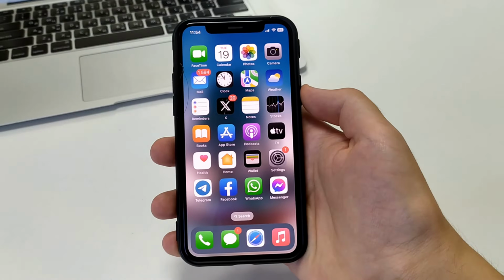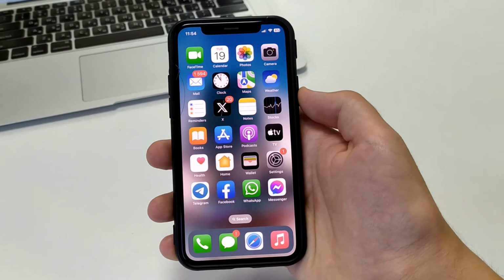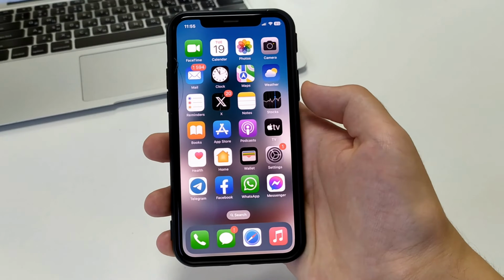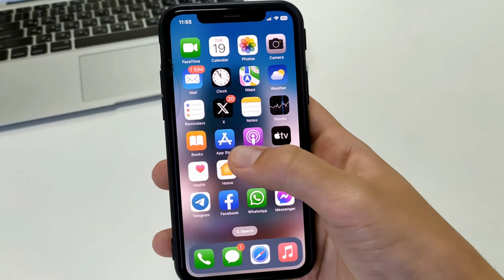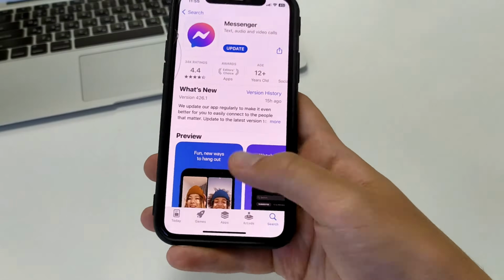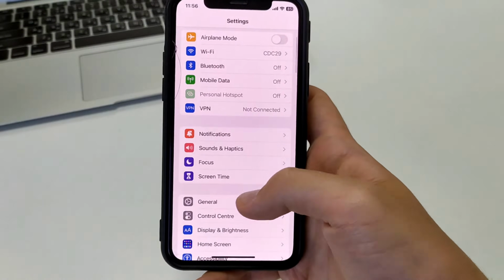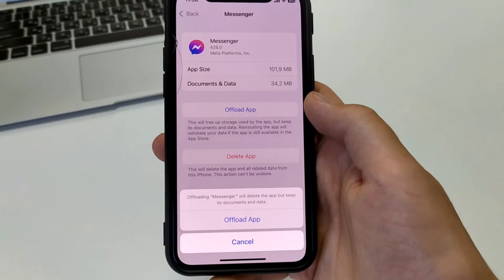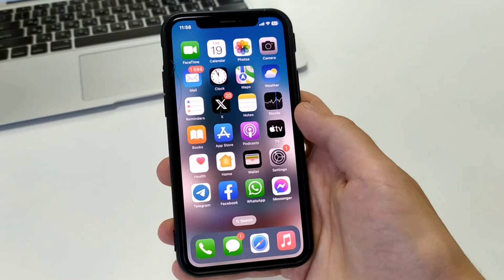How To Fix Messenger Not Opening/Not Working on iPhone/iPad - Full Guide